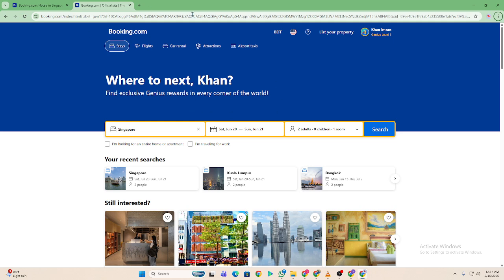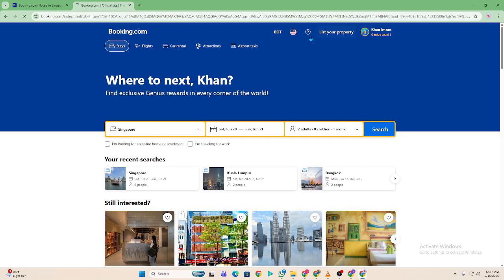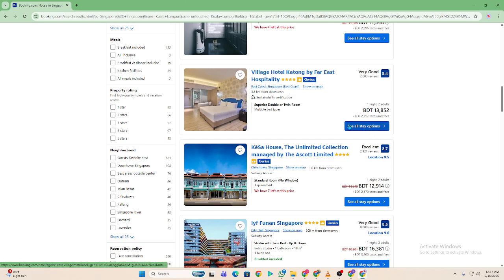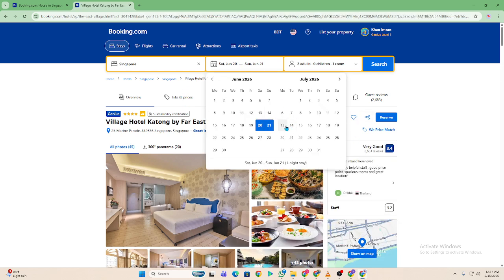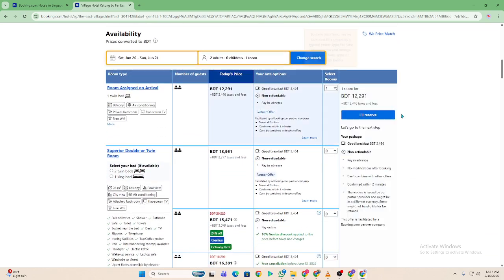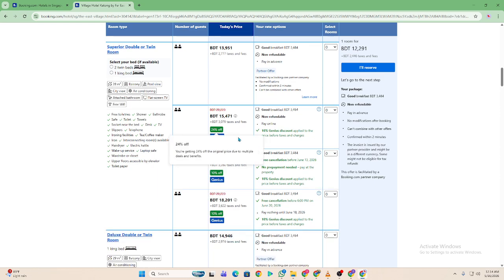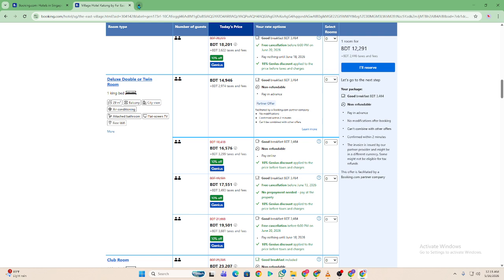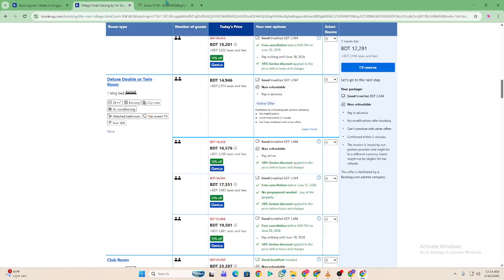how to edit booking on booking com full guide 2026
Learn how to edit a booking on Booking.com with this complete step-by-step guide for 2026. In this tutorial, we’ll show you how to modify hotel, apartment, and travel reservations safely, including changing travel dates, guest information, room preferences, and booking details.

We’ll walk you through the full booking editing process on Booking.com, including signing into your account, opening your reservation details, checking whether changes are allowed, submitting modification requests, and confirming updated booking information. You’ll also learn how to contact properties directly, review price differences, manage cancellation policies, and update reservations through the Booking.com website or mobile app.

Booking.com allows travelers to manage and edit many reservations directly from the Trips section, depending on the property’s modification rules and booking conditions. Recent traveler discussions also recommend checking updated pricing, room availability, and modification deadlines carefully before confirming any booking changes.

If you want flexible travel planning, smoother reservation management, and fewer booking issues, follow this full guide and master editing bookings on Booking.com in 2026.